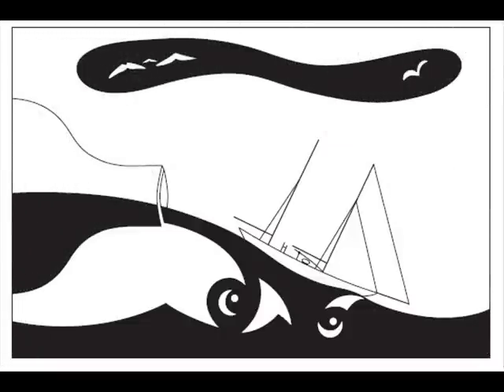BARCOLANDIA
Una clip favola di Fedele Boffoli (con illustrazioni di Paride A. Cabas) dedicata alla Libertà e al Mare.